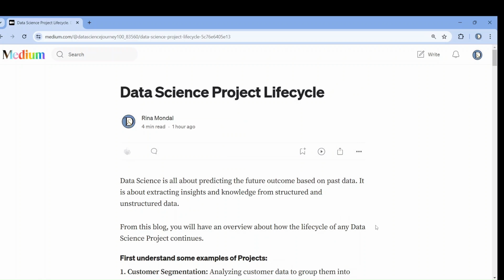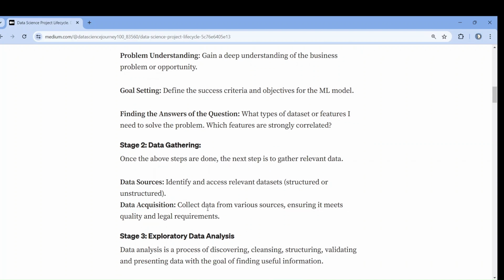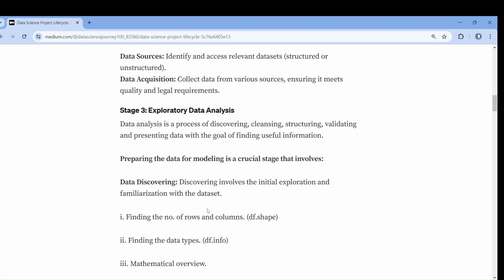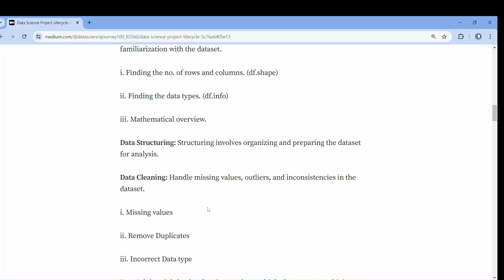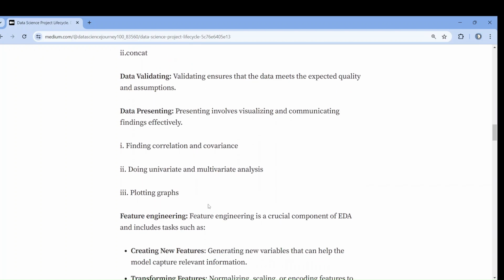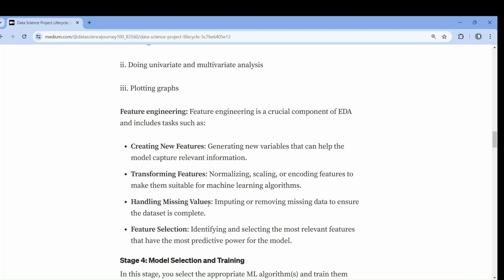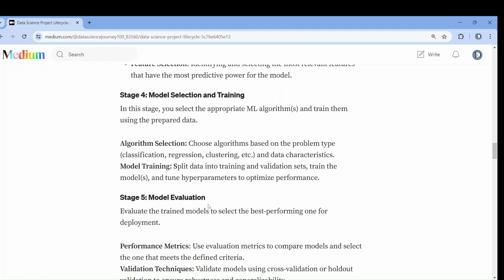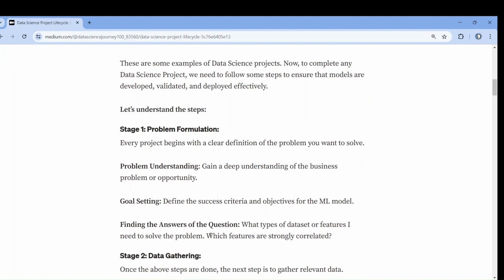#4 Data Science/Machine Learning Project Life Cycle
In this video, I have described about Life cycle of any Data Science Project.